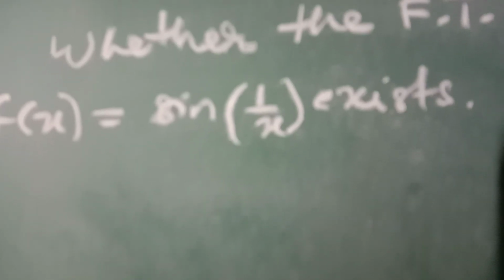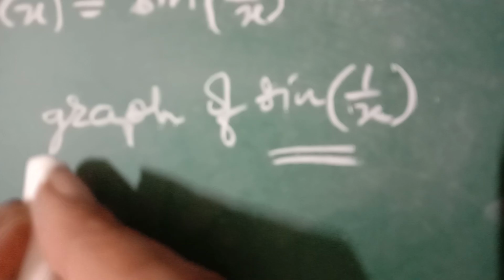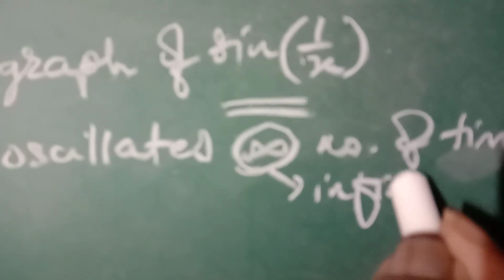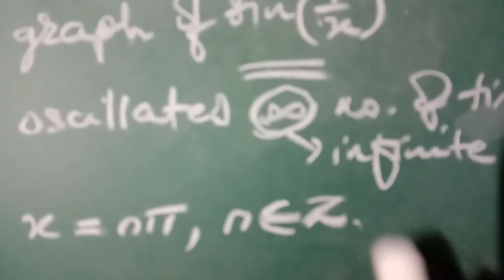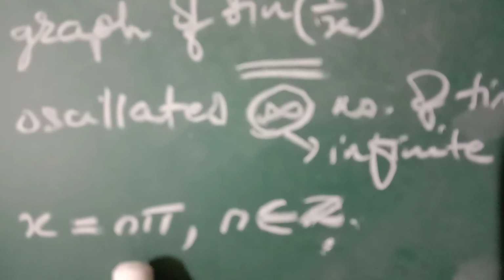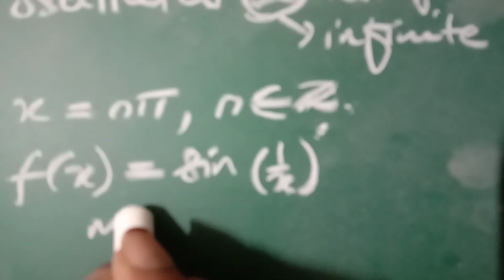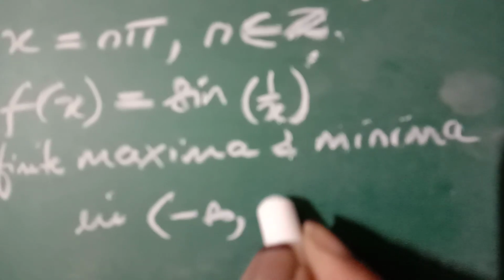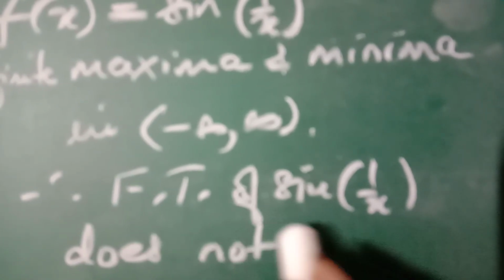Check whether Fourier Transform of function exists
how to find whether fourier transform of a function exists